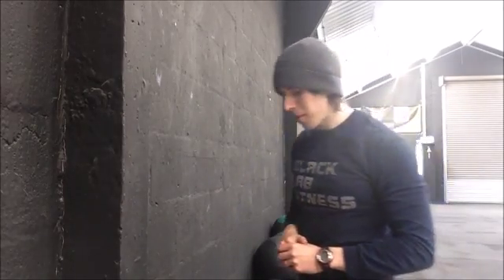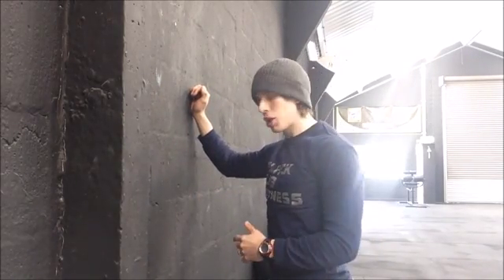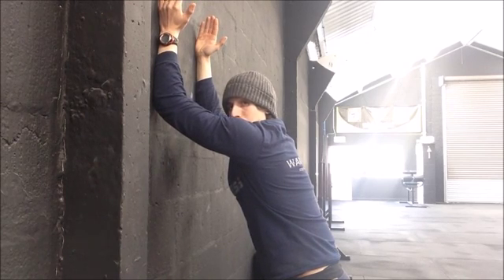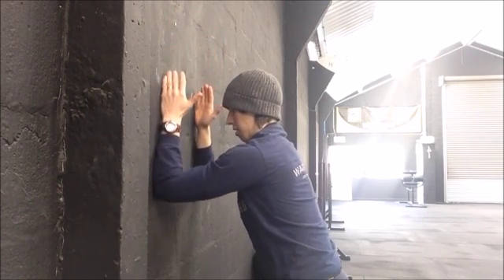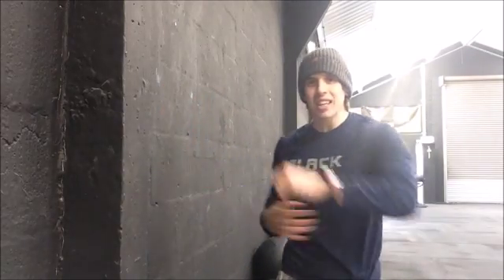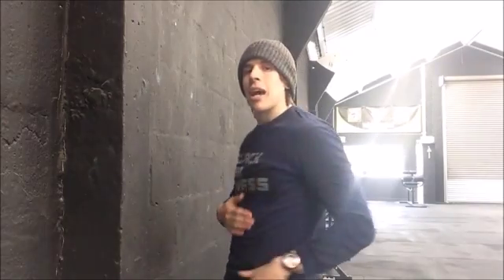Forearm Wall Slide